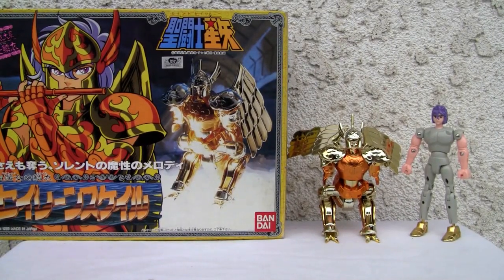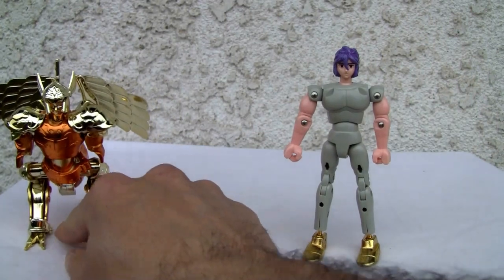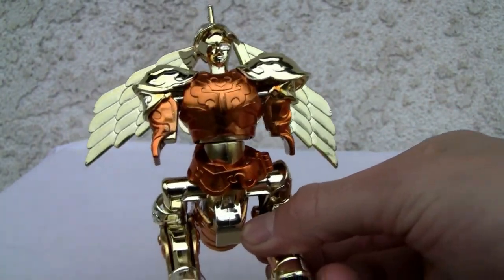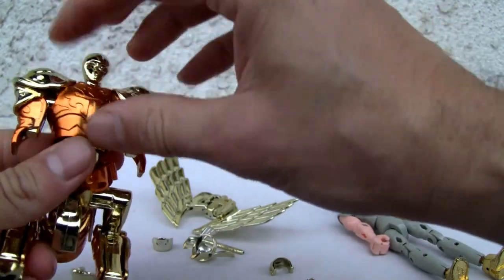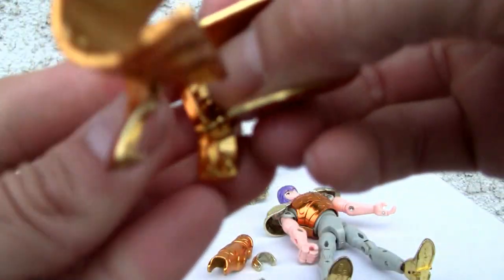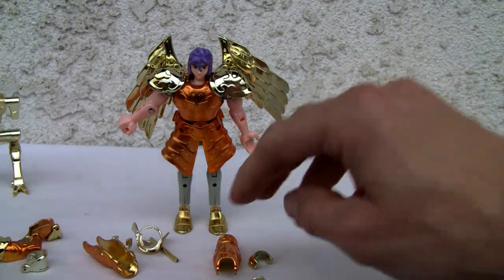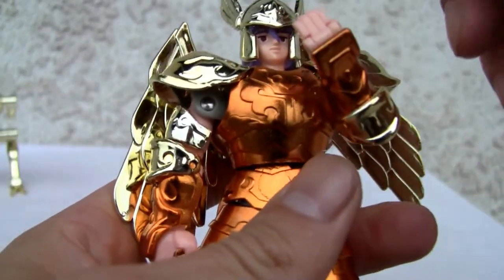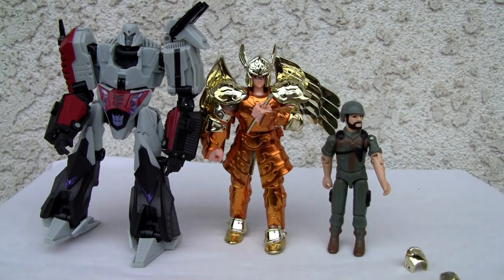Saint Seiya Myth Cloth Siren Scale. 聖闘士星矢ｾｲﾚｰﾝｽｹｲﾙ｡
From Bandai's 1988 collection comes Saint Seiya's Siren Scale (Siren Sorrento?).  I love these figures and they are shiny.

Rating: 8.5/10

聖闘士星矢ｾｲﾚｰﾝｽｹｲﾙｱｸｼｮﾝﾌｨｷﾞｭｱﾋﾞﾃﾞｵﾚﾋﾞｭｰ.